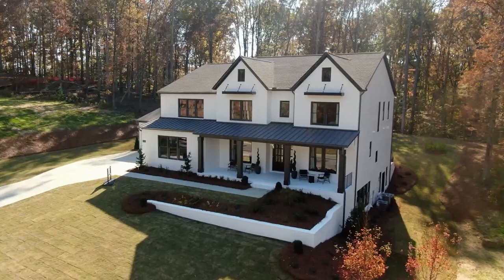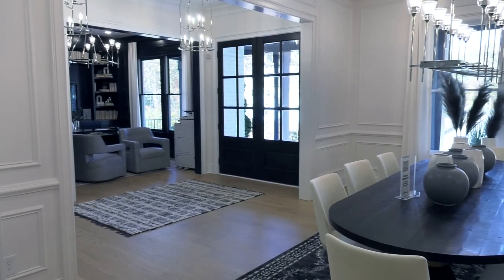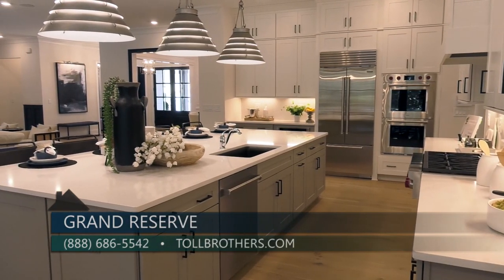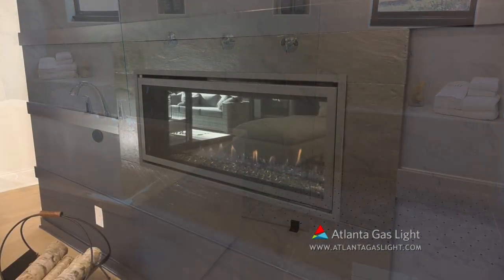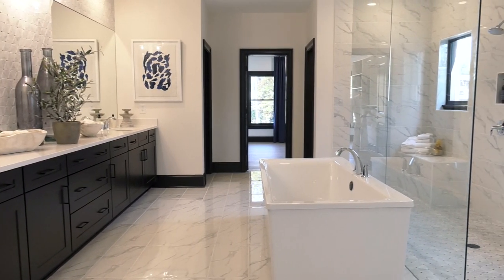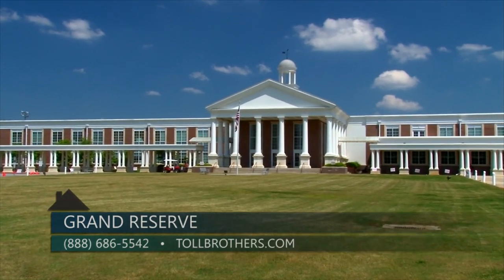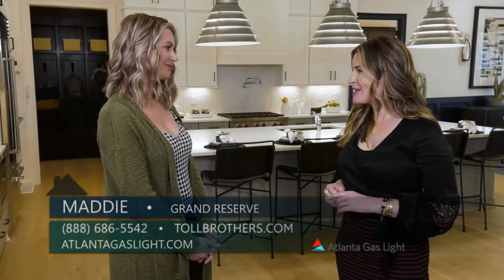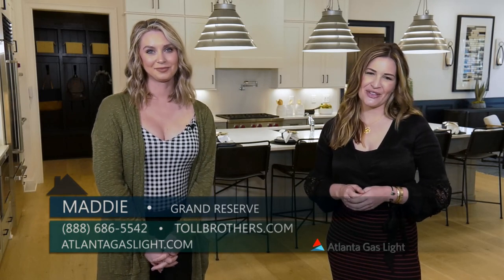Grand Reserve - Toll Brothers/Atlanta Gas Light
Roswell

Now Open! Grand Reserve is a prestigious swim and tennis community in Roswell featuring incredible single-family home designs with 3-car side entry garages, on 1-3 acre home sites. Just minutes from fine dining and entertainment in Roswell, Crabapple, Milton, Alpharetta, and Avalon, Grand Reserve is centrally located from everything you and your family will need.

Don’t miss this opportunity to be among the first get information on this exciting new community, join our VIP list today.

Community Highlights
Top-rated area schools including Crabapple Crossing Elementary, Northwestern Middle School, and Milton High School

Incredible amenities include a community pool and lighted tennis courts

Minutes to shopping, dining, entertainment, and major highways

Exceptional home designs with hundreds of personalizing options to create the home of your dreams

Surrounded by open space and scenic views